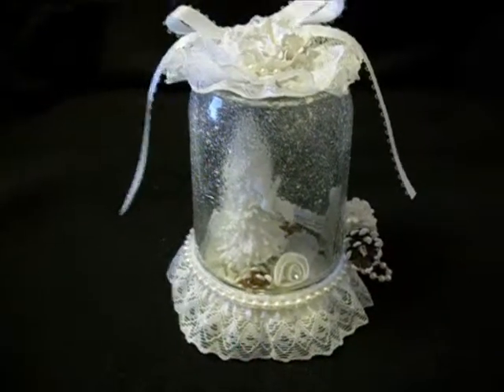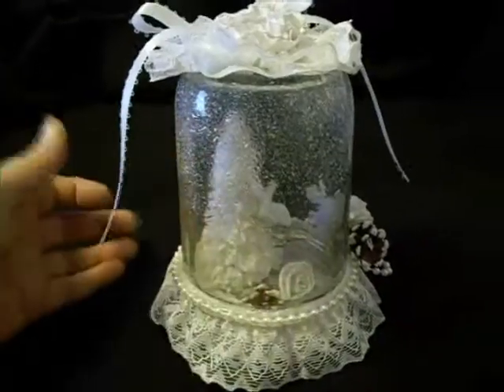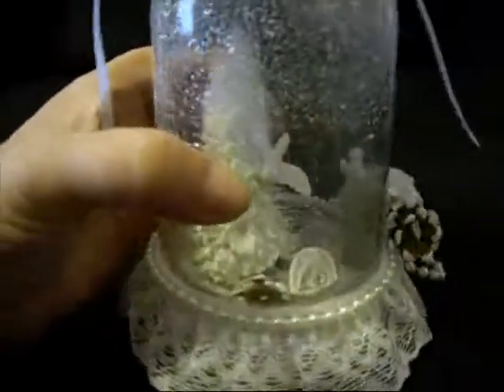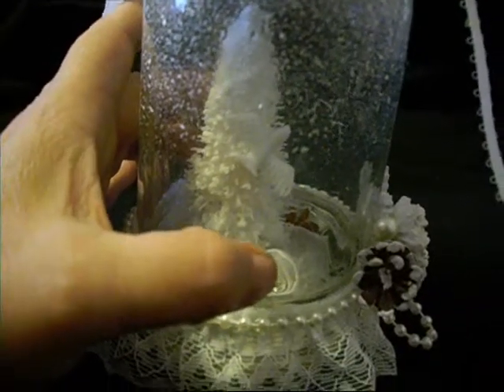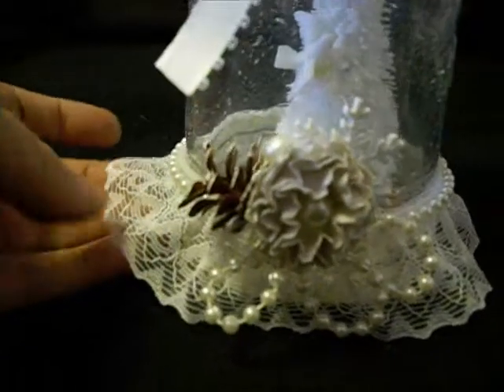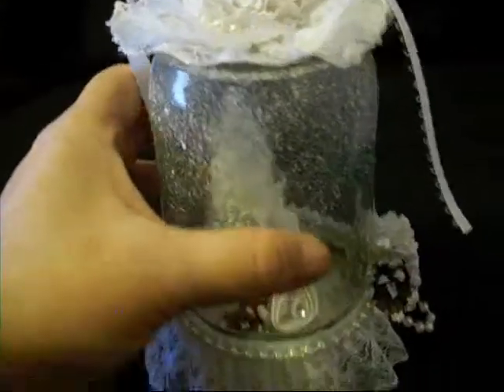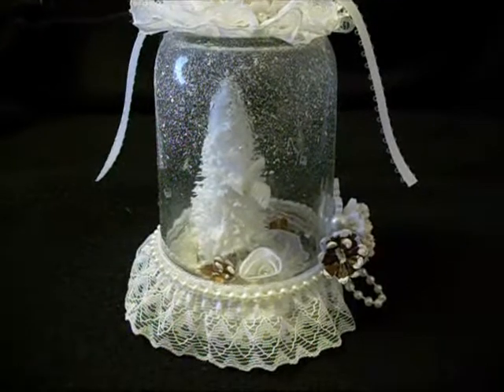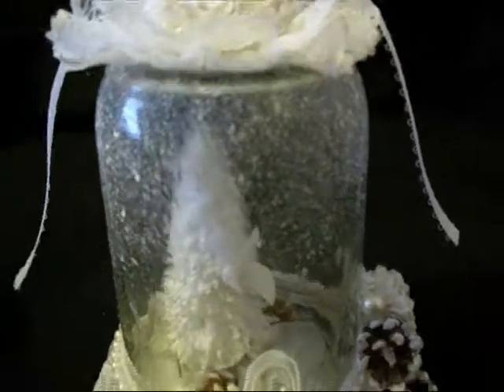Mason Jar waterless snowglobe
Waterless snowglobe made from a mason jar. I went for winter theme here & the soft colors of Christmas snow.